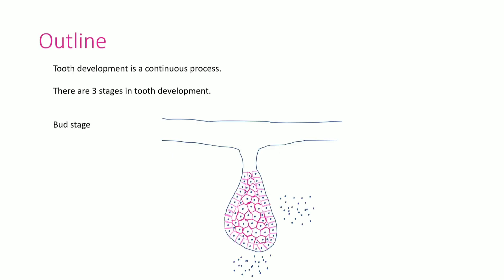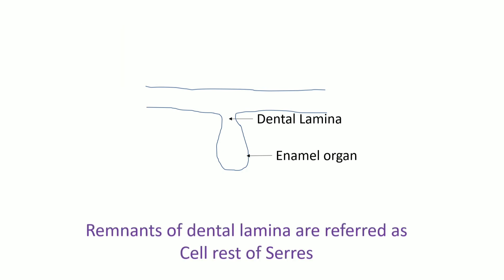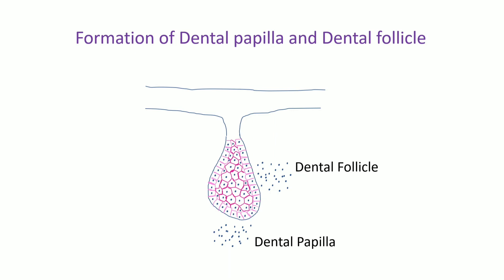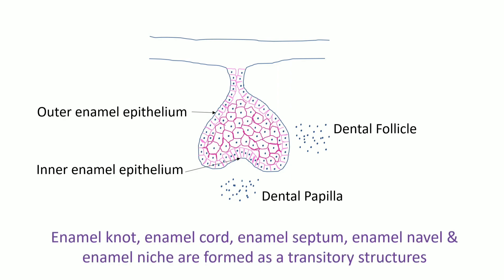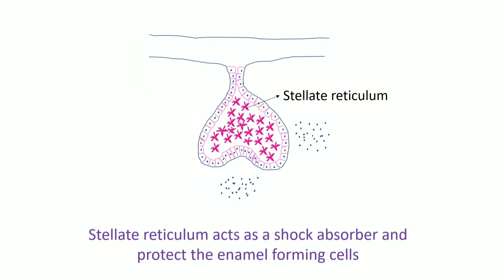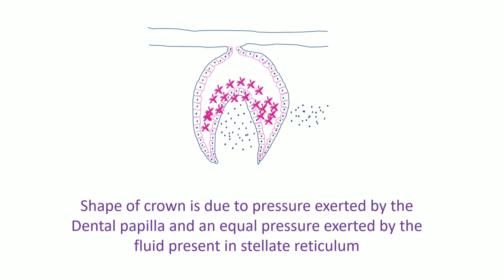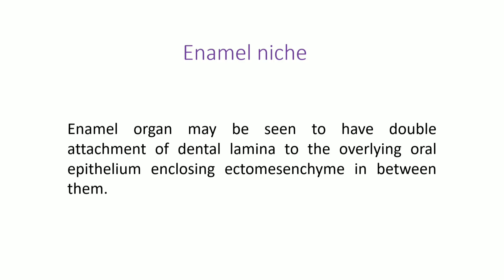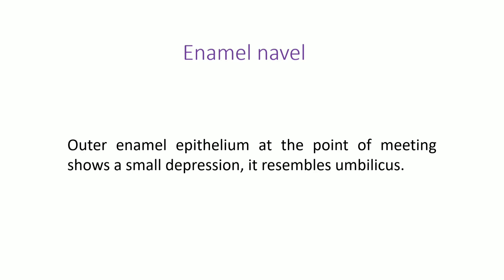TOOTH DEVELOPMENT | BUD STAGE | CAP STAGE | BELL STAGE | ORAL HISTOLOGY #1 | DENTAL OCCLUSION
Hi Guys !  You can learn in this video about the stages of tooth development.

Stages of tooth development:
0:00 Introduction
0:27 Bud Stage
1:45 Cap Stage
2:52 Bell Stage
3:19 Advanced Bell Stage
3:45 Definition of Transitory structures in cap stage
4:51 Thank You for Watching

In Bud stage, downgrowth of dental lamina forms enamel organ it resembles bud shape. Dental papilla and dental follicle or dental sac also formed.

In cap stage due to unequal growth of enamel organ forms a cap shaped enamel organ. Transitory structures such as enamel niche, enamel cord, enamel navel and enamel septum are seen and soon disappears. Stellate reticulum formed and protects the enamel forming cells.

In bell stage due to differential growth of enamel organ and forms a bell shaped enamel organ.

Special thanks to Nandhakumar